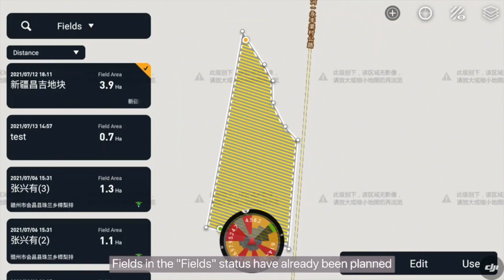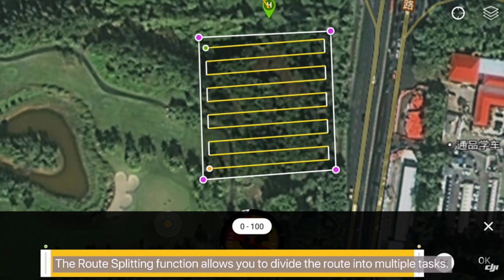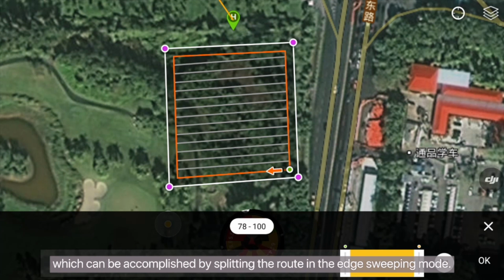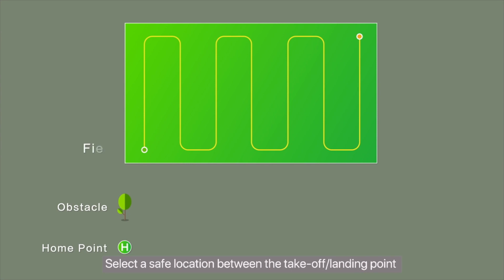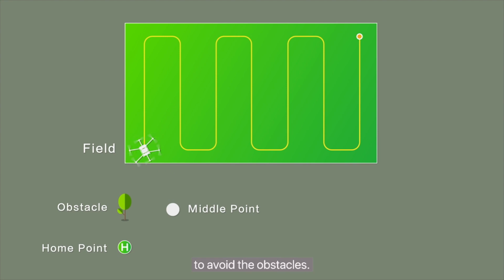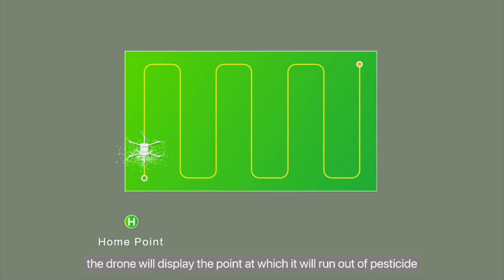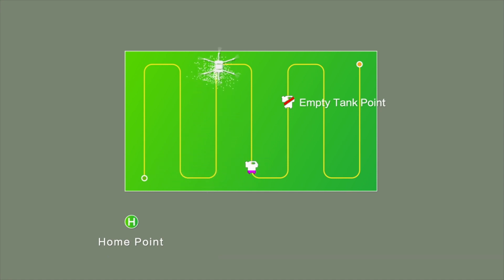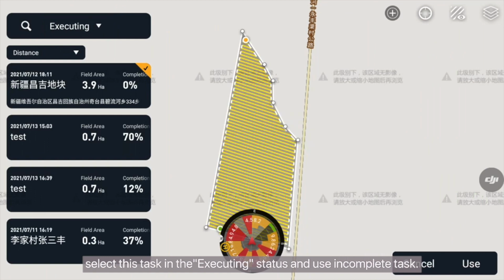dji agras t30, t10 자동모드 실행